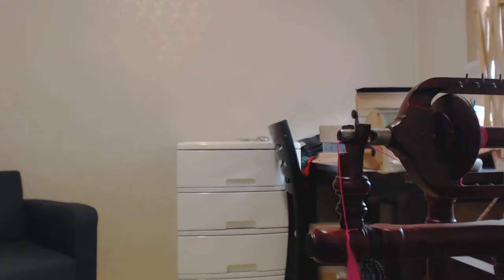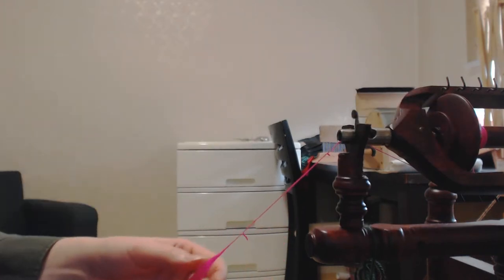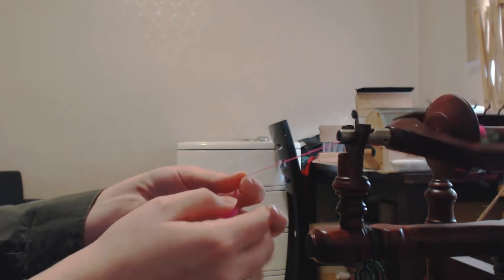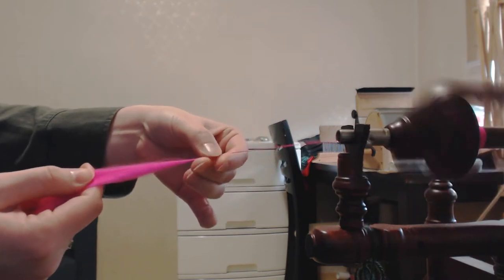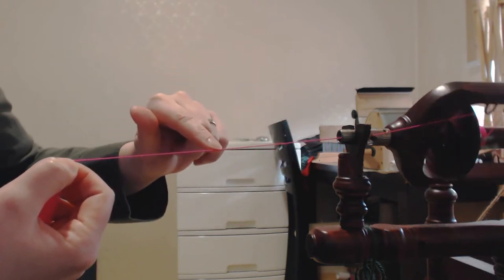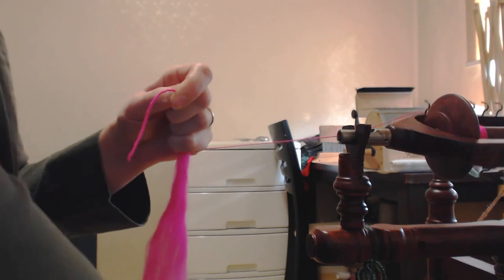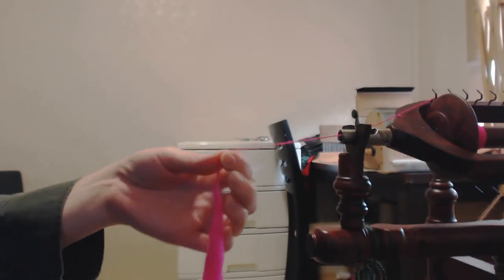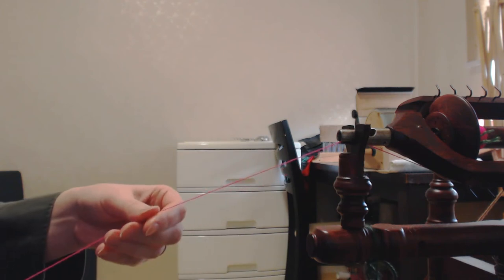Lace Spinning Demo with Wheel and Tips - How To - Expertly Dyed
In this video, I demonstrate how I make lace weight yarn with a spinning wheel. I spin a little strangely, I know, and explaining how I measure my yarn grist is complicated because of that. But the important things to stay aware of when spinning lace weight yarn are the spindle weight or bobbin whorl size, and checking gauge as you go. Fix thick/thin spots as you notice them, as it will make a smooth, even lace yarn.

After that, just keep practicing. And be patient. Lace spinning takes a while to produce yarn. I like to make lace yarn every couple of months, but I like to do it in spurts. I like to keep a bobbin or spindle set aside just for lace spinning, in case the mood randomly strikes me. Last, you don't have to be a master spinner to attempt lace yarn. It might be a little frustrating because it's delicate and with little room for error, but you can do it with a bit of patience and perseverance. :)

Bunny: Monty
Puppy: Socket